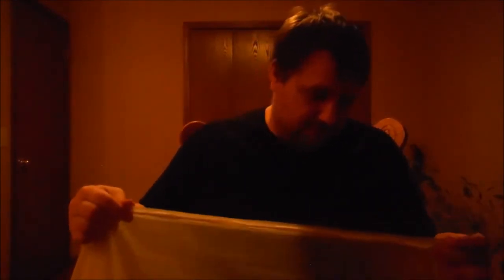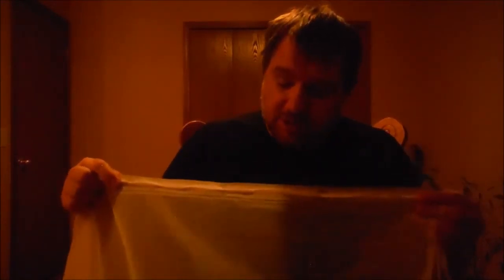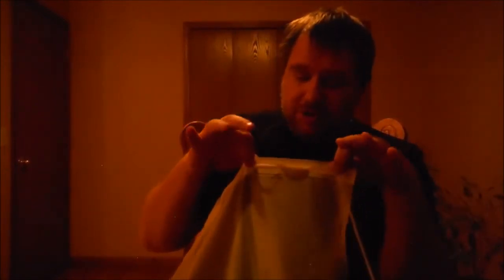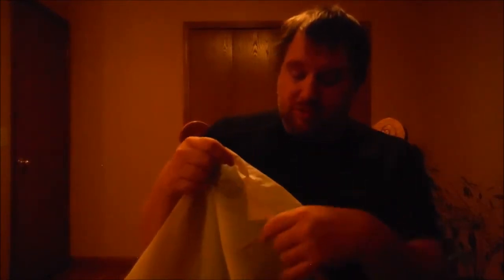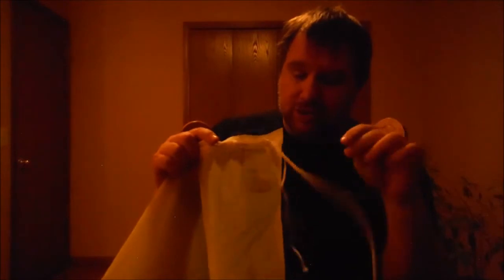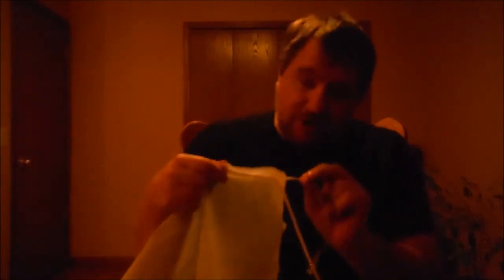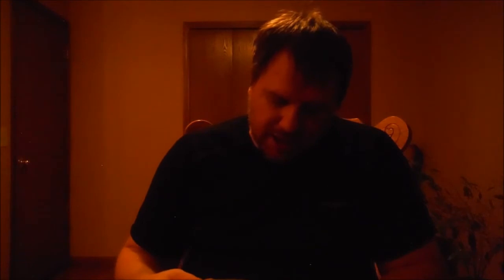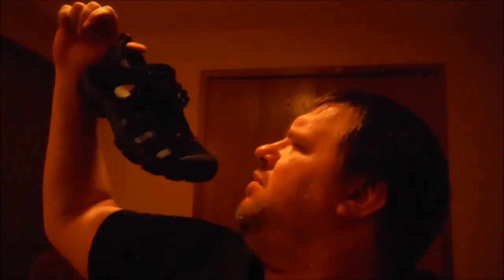My new homemade rain kilt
video showing off my homemade rain kilt.   Don't worry too much, I will only wear this when I have to.